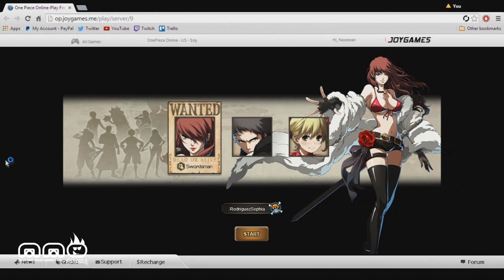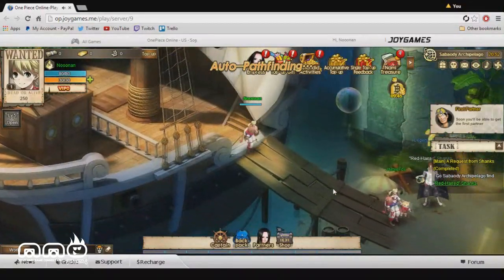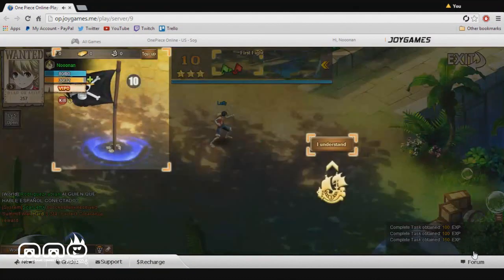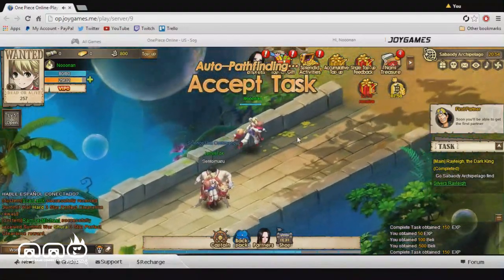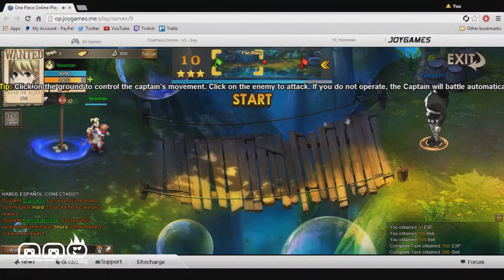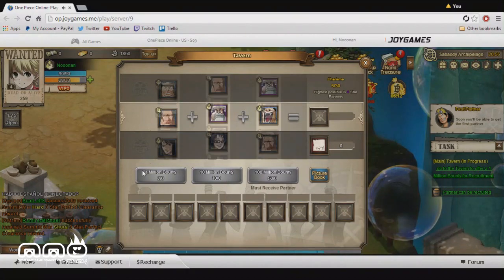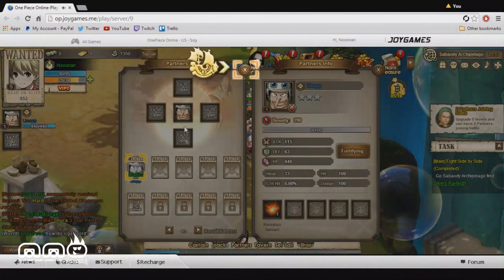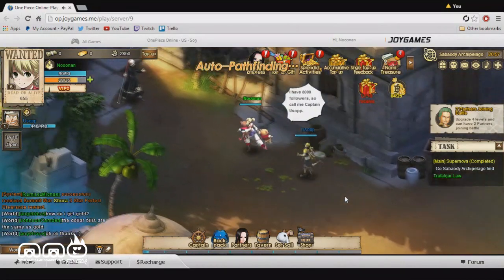One Piece Online Gameplay First Look - HD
One Piece Online is a free to play browser based mmorpg that closely resembles the Manga as well as flashy combat and a unique hiring system to add more members to your team in battle.